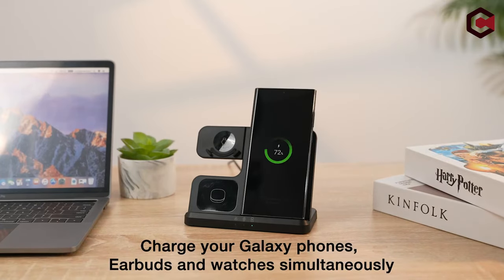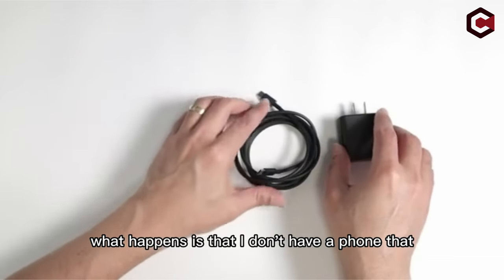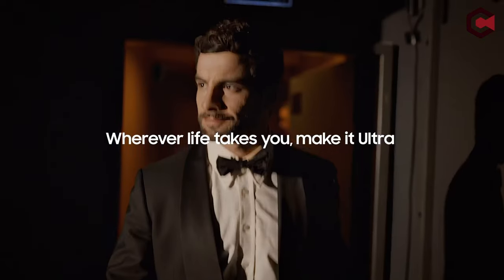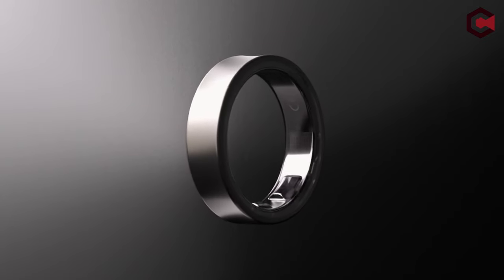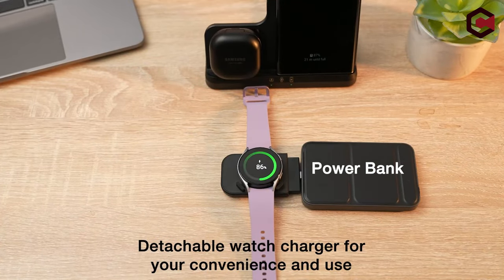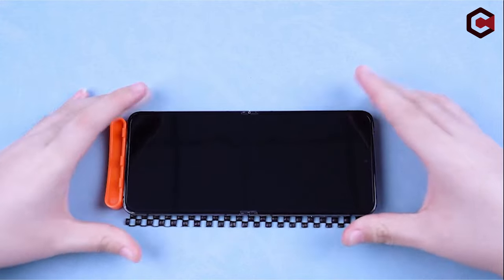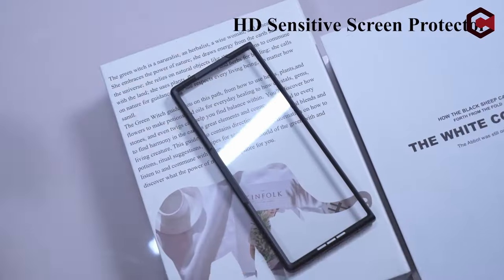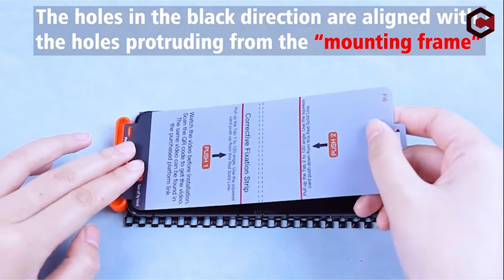9 Best Galaxy Z Fold 6 / Flip 6 Accessories [2025] ✅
Let's talk about the 9 Best Galaxy Z fold 6 / Flip 6 Accessories 2025!.

Quick Links: ✅✅✅

9: Spigen Tough Armor Pro 0:13
8: Ryaobwu 0:55
7: SAMSUNG Galaxy Watch Ultra 47mm 1:37
6: SAMSUNG Galaxy Ring 2:29
5: SAMSUNG Galaxy Buds 3 Pro 3:36
4: LK 4:20
3: Ferilinso 3 Pack 5:08
2: Temdan 6:25
1: Ferilinso 2 Pack 7:17

I have prepared this video guide to Best Galaxy Z Fold 6 / Flip 6 Accessories to give you the ins and outs to help you make the right choice. So let's get started.